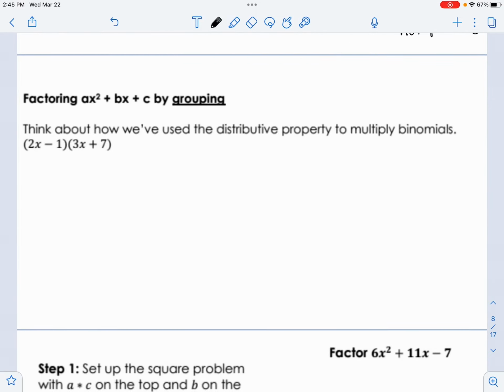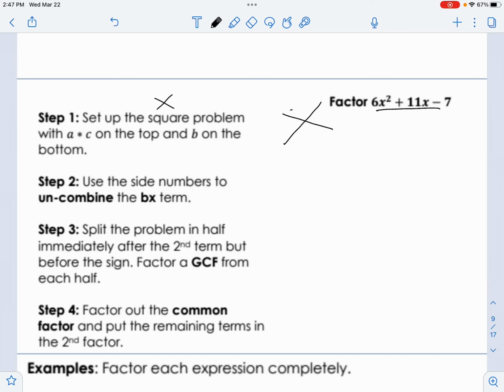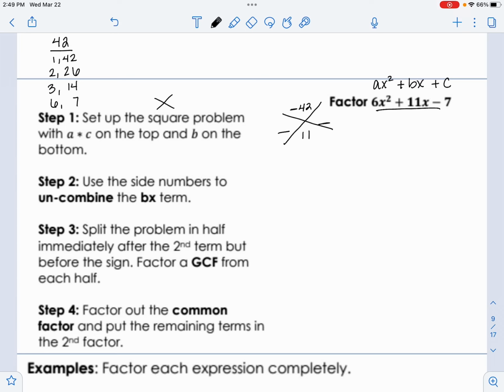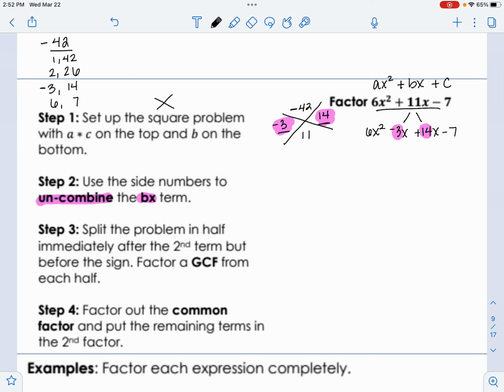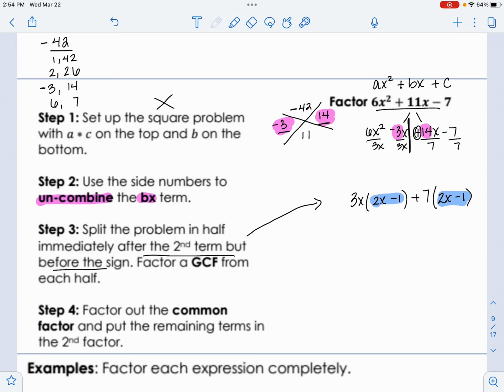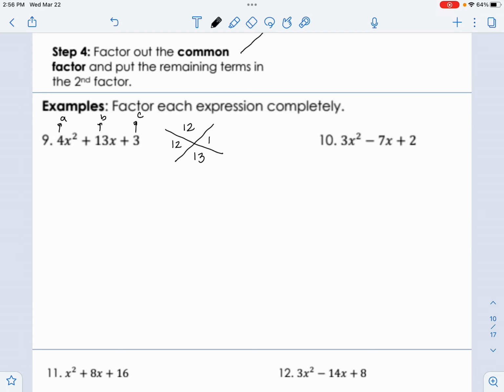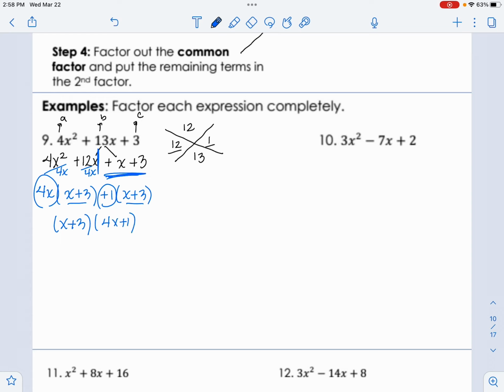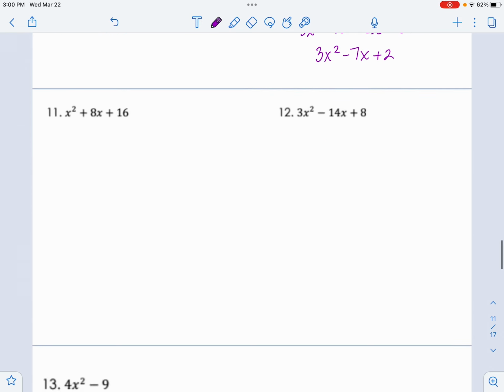Factoring ax^2 Trinomials Part 2